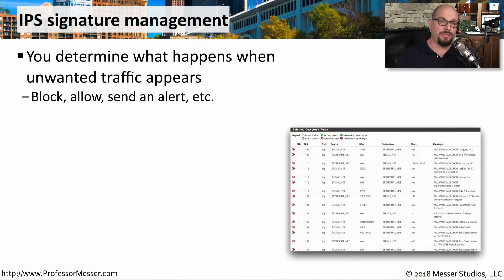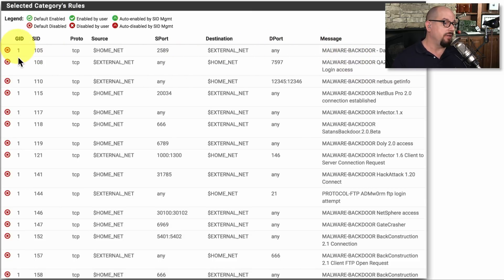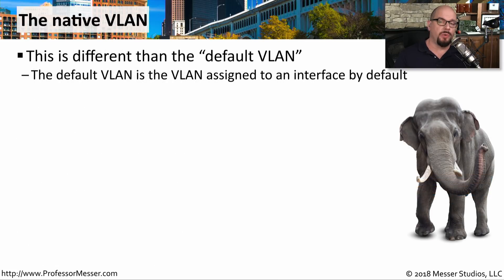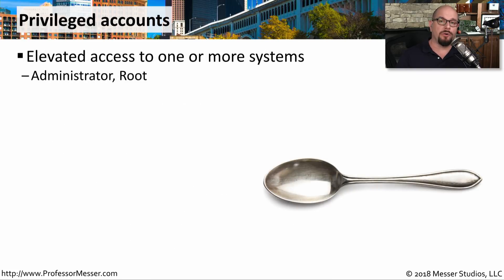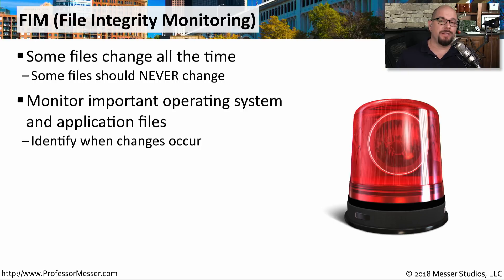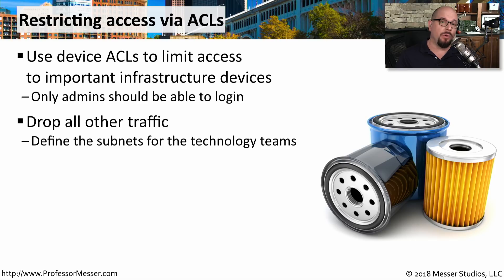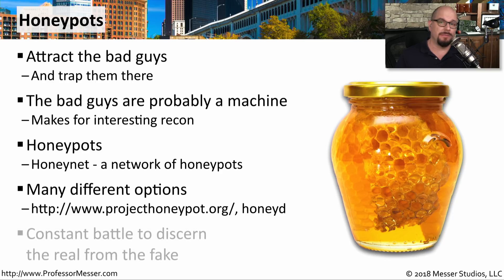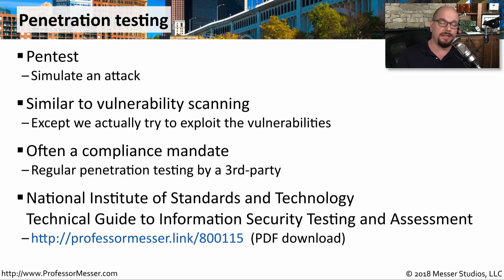Mitigation Techniques - CompTIA Network+ N10-007 - 4.6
There are a number of ways to minimize the impact of a security event. In this video, you’ll learn about IPS signature management, file integrity monitoring, managing access control lists, and much more.